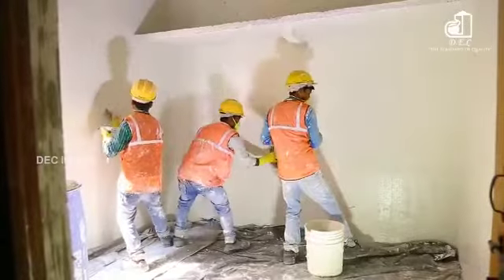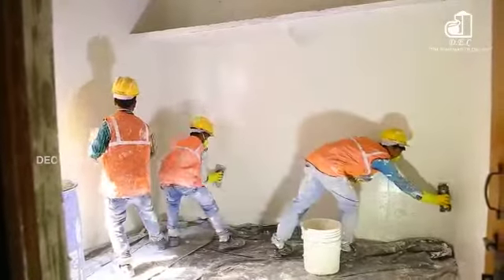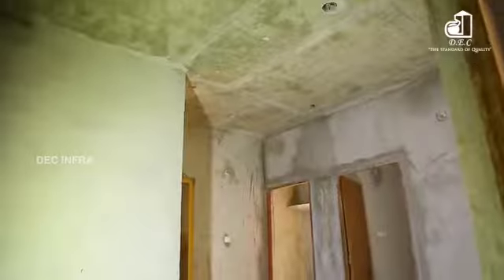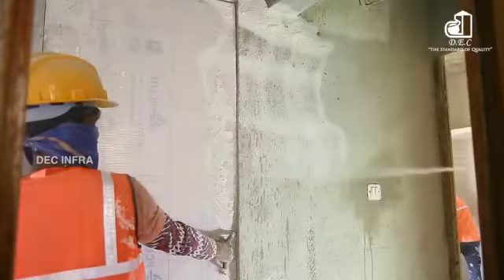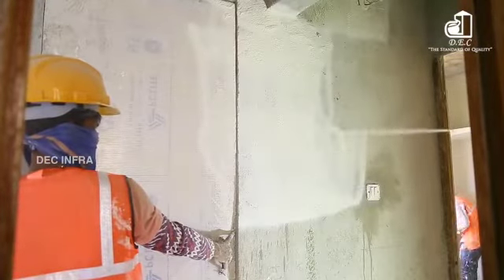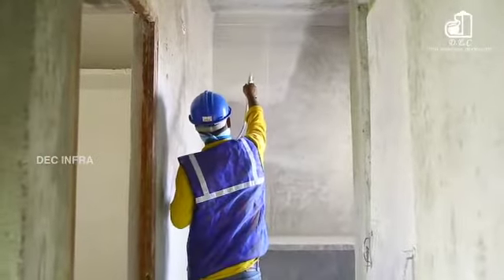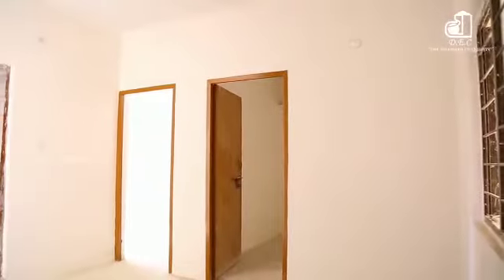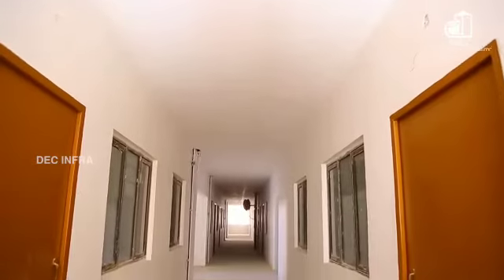In English | Jobs for non educated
Hiring 200 Unskilled Men at *D.E.C. Infrastructure & Project (India) Pvt. Ltd.*

Wall Putti & Painting work in construction company at different places of Telangana and Andhra Pradesh.

*Eligibility:* Men with any Education and above 18 yrs age.

*Salary & Benifits:* CTC INR 15000/- per month + Free Accommodation.
Subsidised Food, ESI, PF will be deducted.

*Interview Date:*
16-Mar & 17-Mar-2020
from 10am to 4pm

*Interview @:*
D.E.C. Infrastructure & Project (India) Pvt. Ltd.
#2-1-434/1, Street No.4, Nallakunta, Hyderabad-44.

* Plz bring Aadhar or any ID proof while coming for joining.

Plz share with unskilled and help them with opportunity. 🙏

Regards,
ttHub Management Services Pvt Ltd.
jobs
Be Safe, wear masks, and maintain social distance.